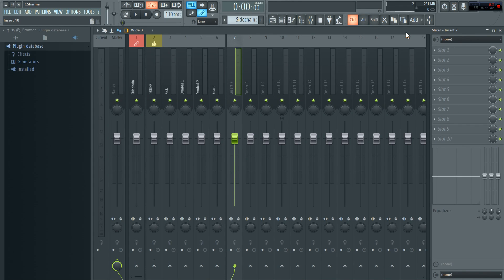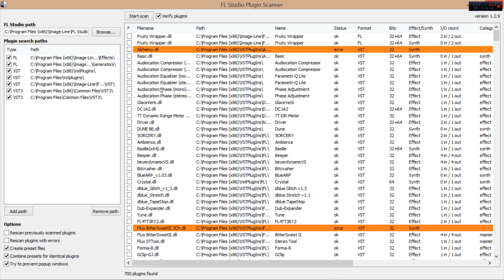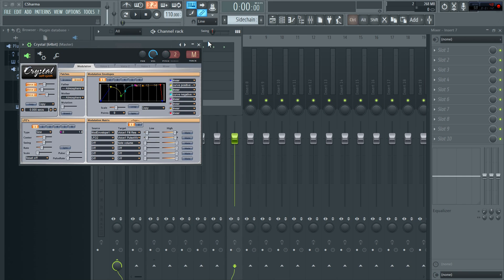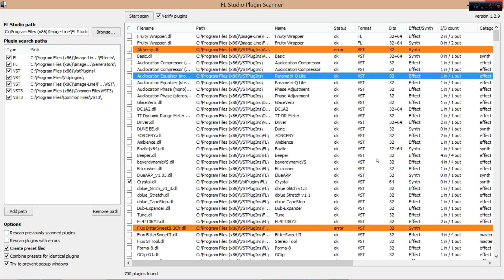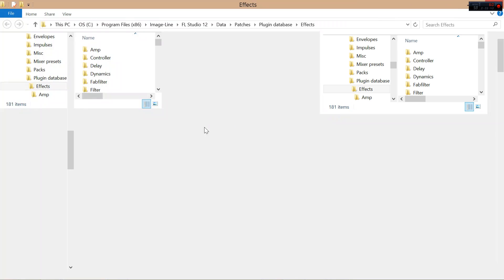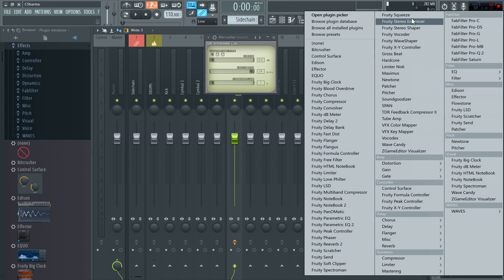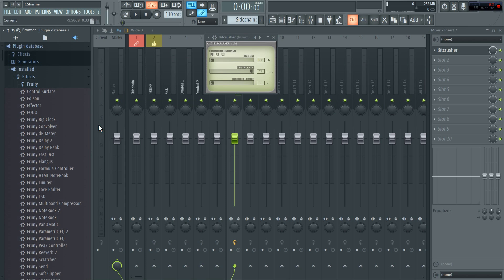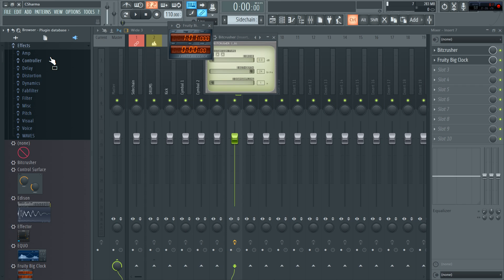FL 12 Plugin Management - It's actually very simple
Sorting out plugins in FL 12 is the number 1 concern I've been seeing on forums and on reddit, so I recorded this quick tutorial to show you how simple it really is.

The method is exactly the same as FL 11, where you can just favourite plugins that you want, and unfavourite those you don't want. The benefit now, is that you ALSO have the Plugin Database to sort stuff into categories.